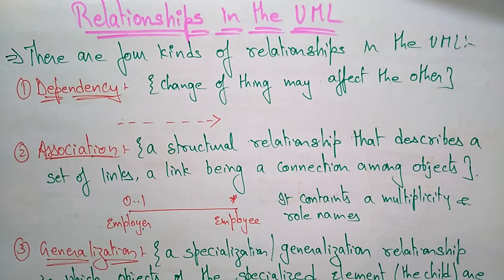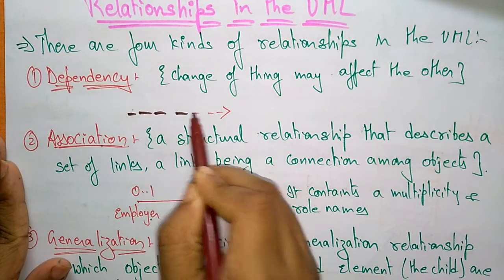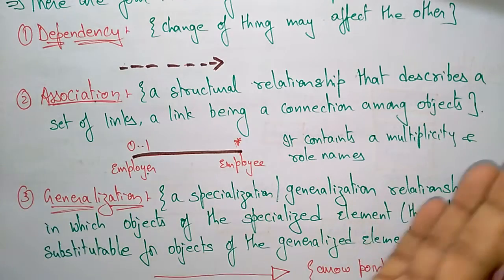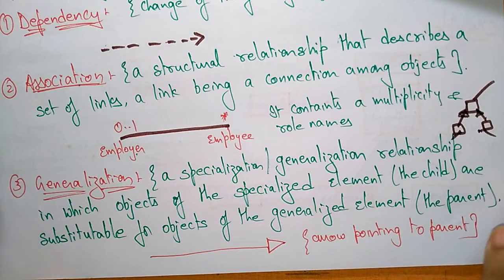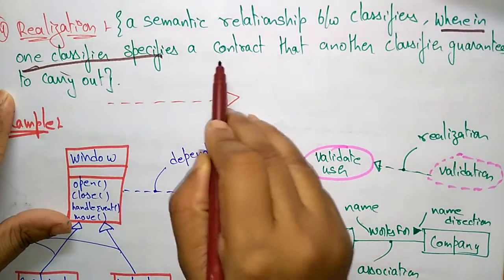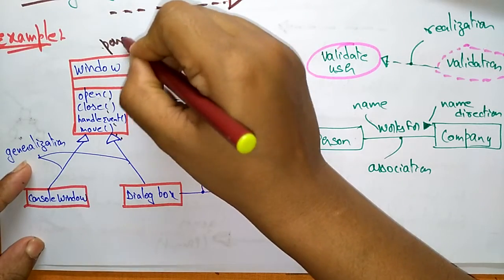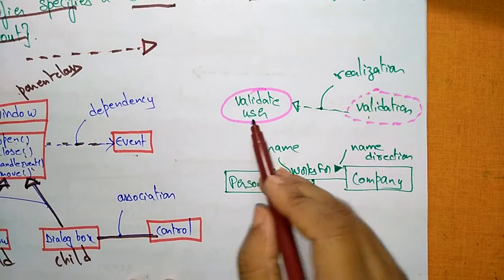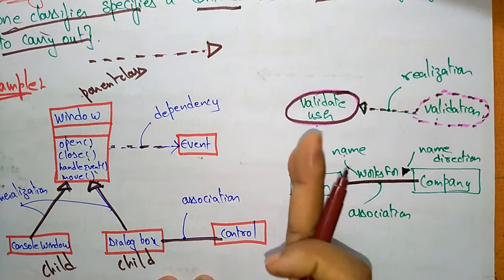Relatinships| UML | part-3/3 | Software engineering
Relatinships in unified modeling language (UML)